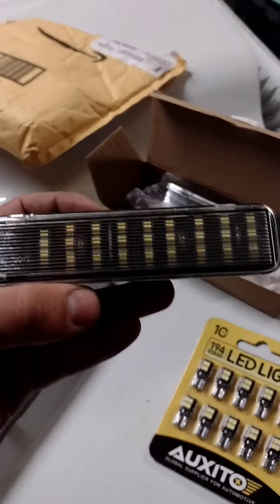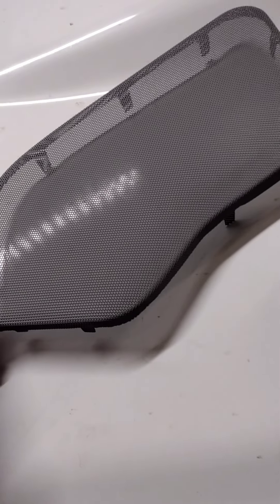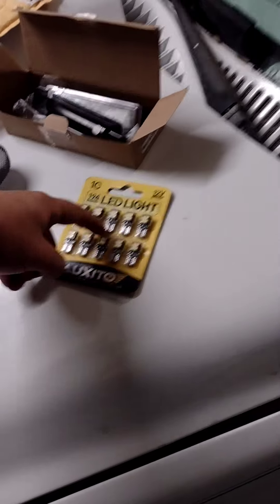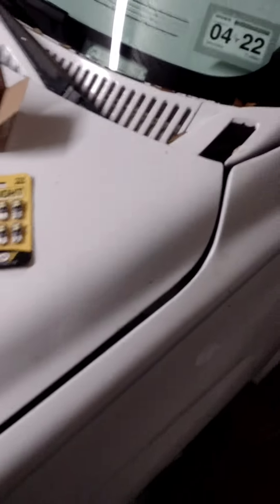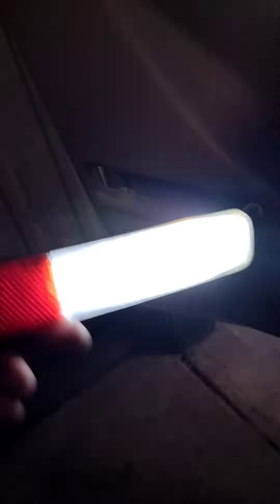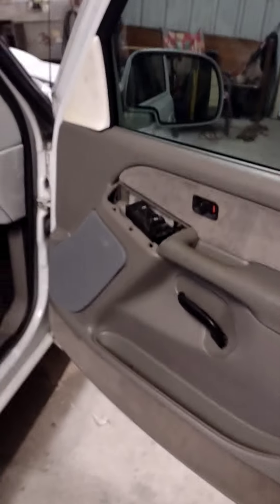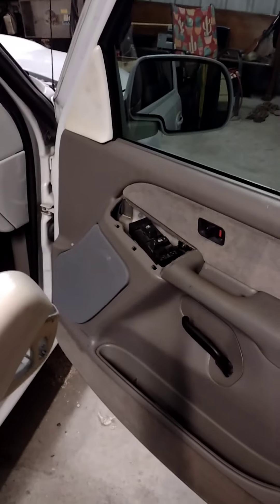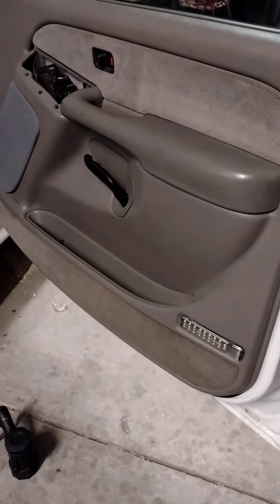LED Silverado upgrades and undoing mods from high school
upgrading the interior lights for the Silverado and replacing painted interior parts that I regret making. this video is not sponsored
Amazon link
AUXITO 194 LED Light Bulb 6000K White 168 2825 W5W T10 Wedge 14-SMD LED Replacement Bulbs for Car Dome Map Door Courtesy License Plate Lights, Pack of 10
LED Courtesy Door Projector Light Replacement for 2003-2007 GM Chevy Silverado Tahoe GMC Sierra Suburban Escalade 18-SMD Xenon White Led Footwell Step Light Assembly CAN-bus Error Free OEM 15021518